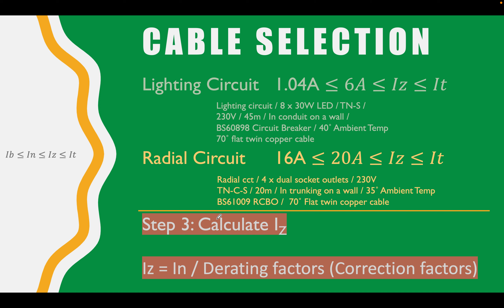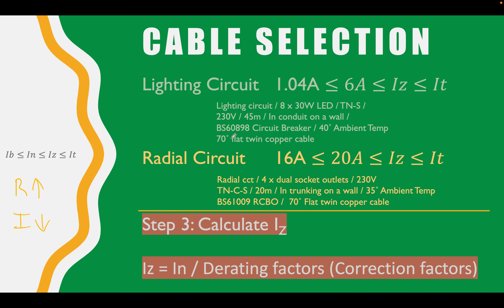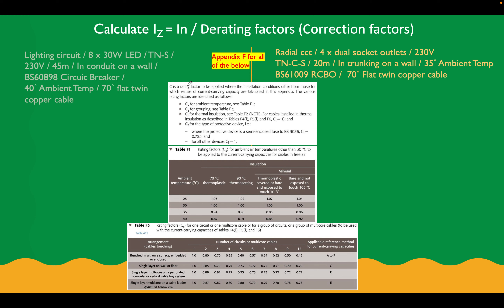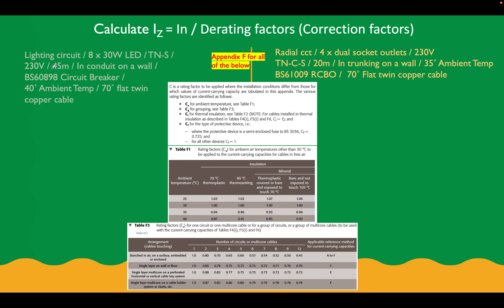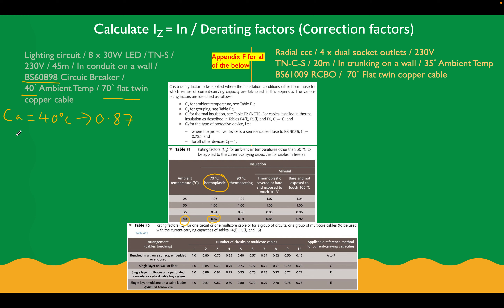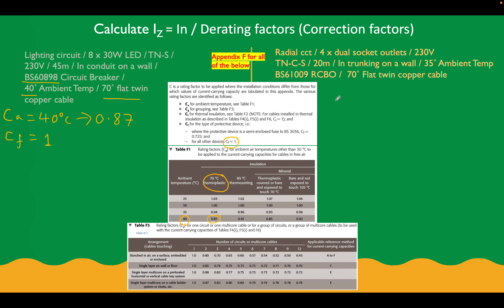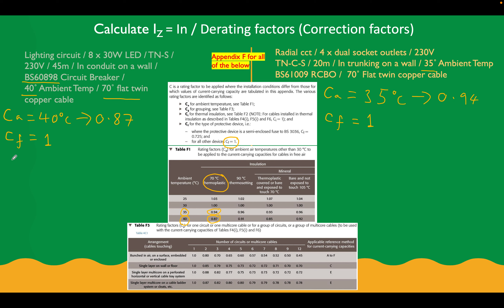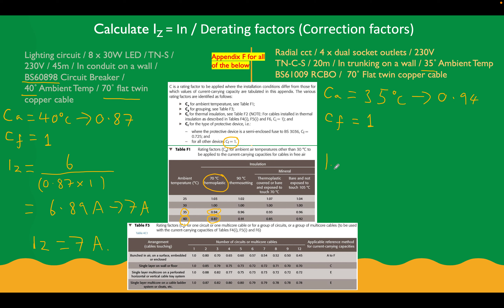Step 3 - Calculate Iz new - 7 Part Series - Cable Selection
Step 3 - Calculate Iz - Current carrying capacity of the cable (in installed conditions)
Cable Selection for circuit design - 7 Part Series

This video is Step 3 of the 7 part series of videos walking you through the cable selection process for circuit design. Step 3 is calculating Iz - The current carrying capacity of the cable (in installed conditions).

These videos have been created for Level 2 Students studying the 8202 Electrical Installation qualification. Cable selection process up to calculating Zs.

How to choose the cable conductor size, referencing relevant parts of the On-Site Guide and BS7671 Requirements for Electrical Installations. Includes help with calculations and navigating the tables in the OSG and BS7671.

Watch all 7 videos for a full understanding - Or come back to re-watch individual videos for revision.